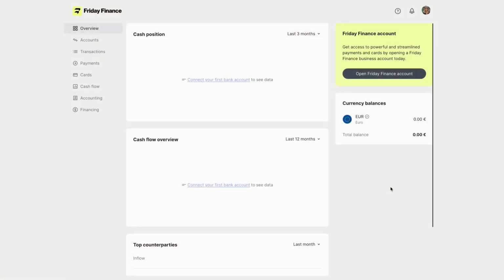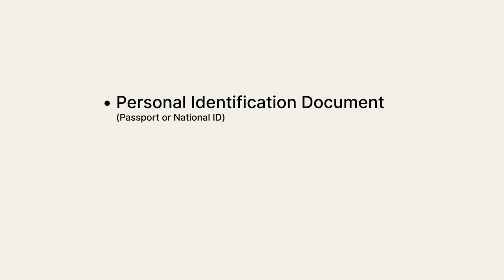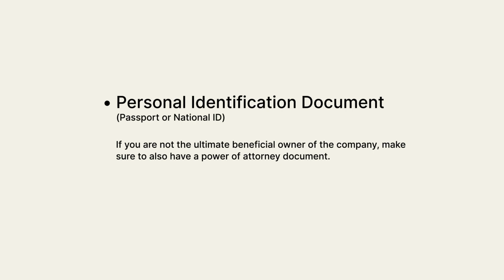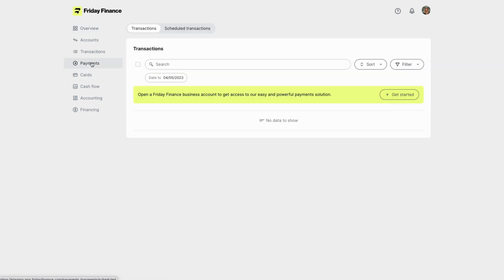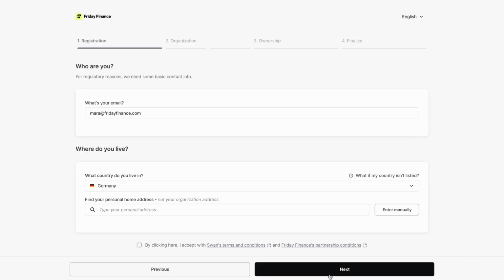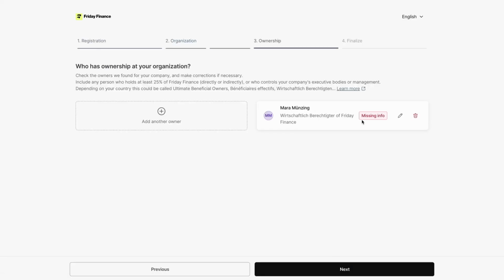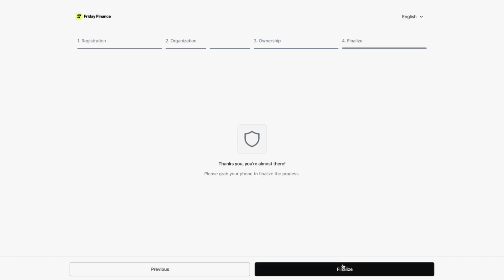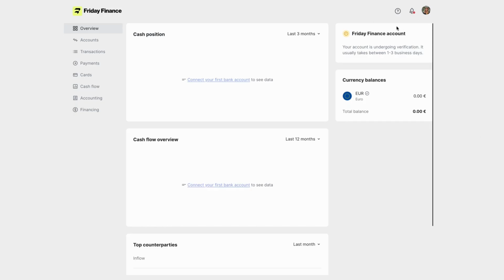How to Open a Business Account | Friday Finance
Learn how to open a Friday Finance Business Account in this step-by-step guide. We'll walk you through the process of creating your account. Streamline your banking processes with our smart business accounts with built-in finance software. Enjoy the ease of automating payments and gain real-time insights into your finances. To get started, make sure you have a personal identification document, such as a passport or national ID. Follow along as we guide you through the process, explain the documents needed and complete the quick ID verification process.

Open a Friday Finance Business Account today to streamline your finances Friday Finance Business Account Financial Services

About Friday Finance:
Modern business banking and integrated finance management software. Effortlessly pay, spend, multibank, and control your business finances — all from one place. Close your books faster and save an average of 17 hours per month.